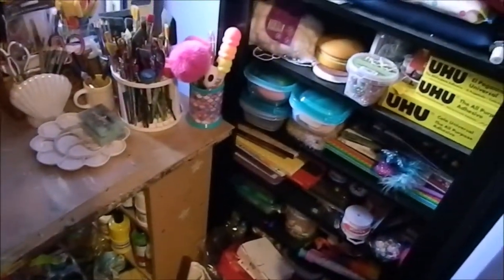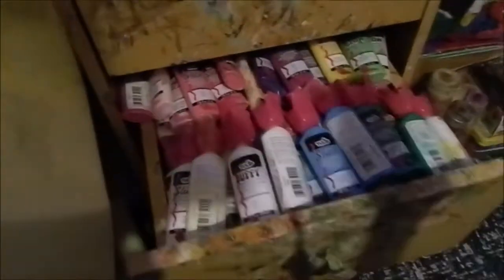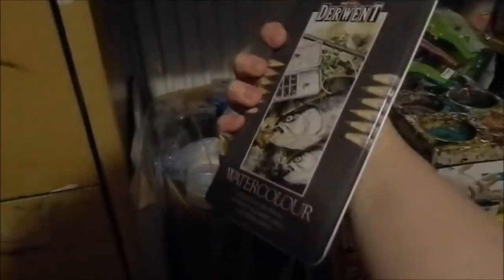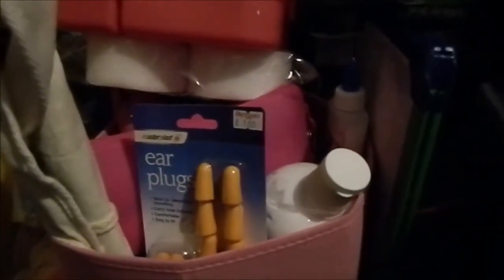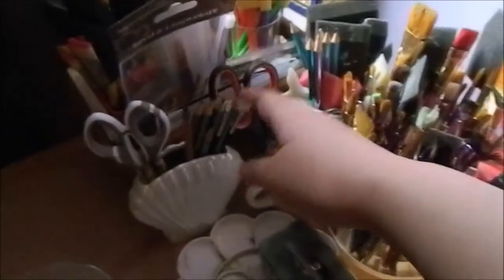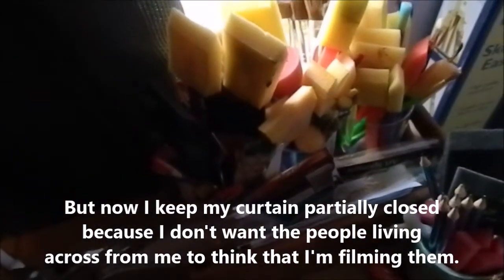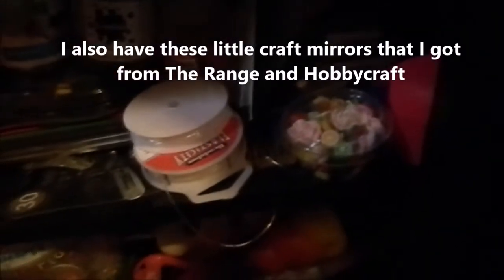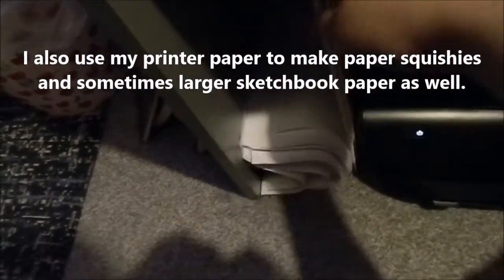My homemade squishy supplies/craft area tour!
MY SQUISHY SHOP
Like I said in my room tour video, I wanted to do a separate video on my craft/squishy making area. So you can see where I make and paint my squishies, and also where I film. I also get asked a lot about the foam and paint I use, so I also show you all the supplies I use. Not everything in my craft area is related to making squishies, so I didn't show every single item. That would also make the video even longer XD Anyways I hope you enjoy it, and if you have any more questions about my craft area/the materials I use please comment down below, bye bye!